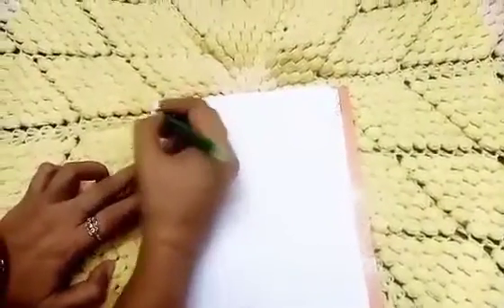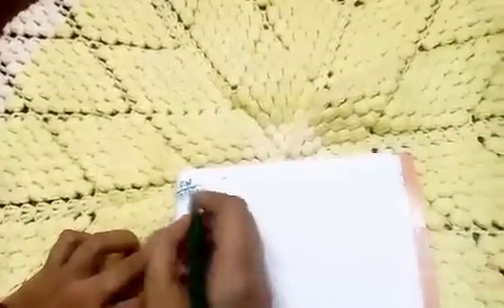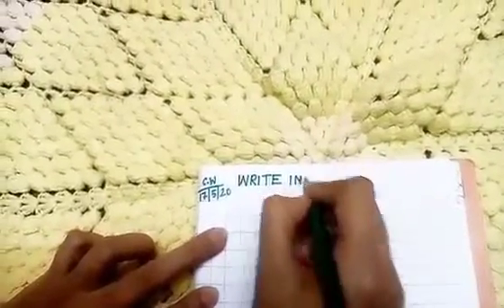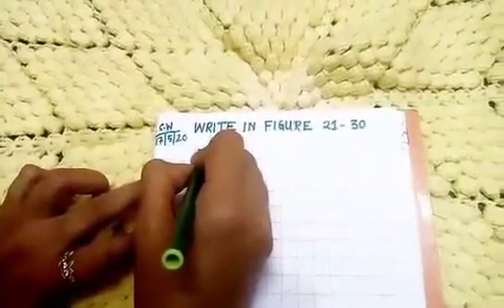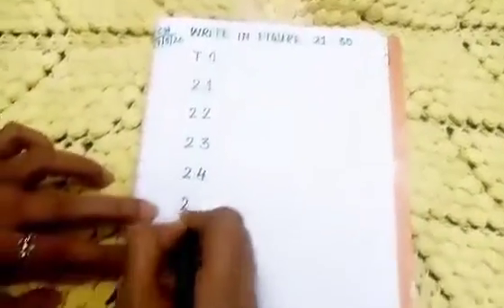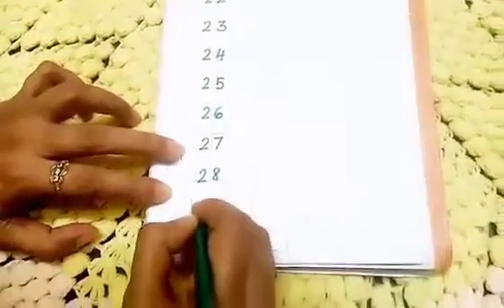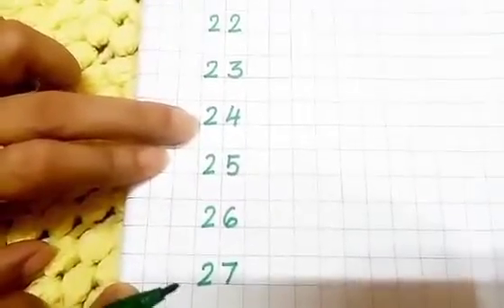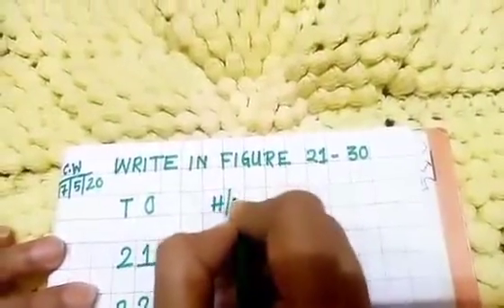Mathematics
Write in figures (21- 30)